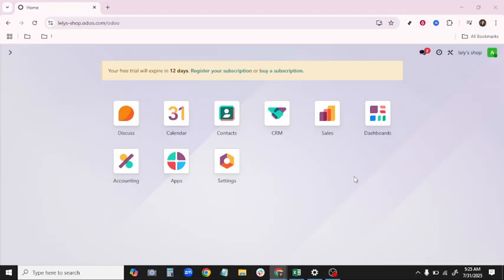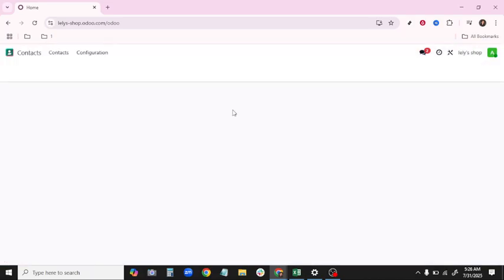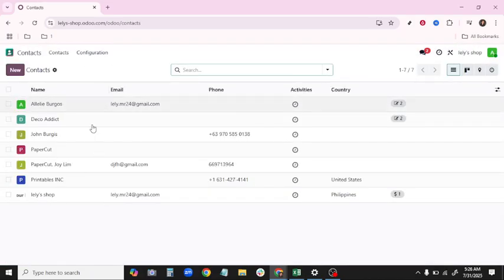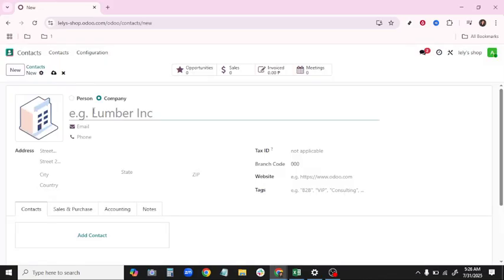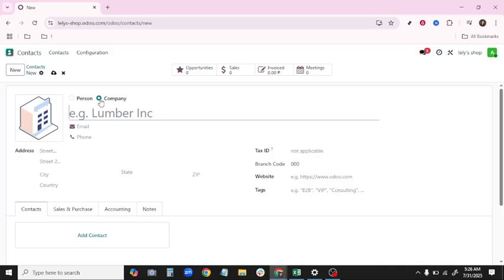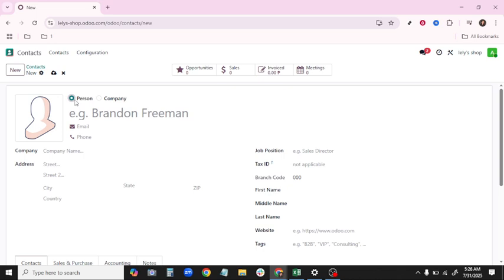How To Create Contacts in Odoo (Step By Step)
In this video, you'll learn how to create contacts in Odoo quickly and efficiently. Whether you're a beginner or just getting started with Odoo's CRM module, this step-by-step guide will walk you through everything you need to know—from accessing the Contacts module to filling in important details like phone numbers, addresses, and company information. Managing your contact list is crucial for customer relationship management and sales tracking. With Odoo, you can streamline your operations and keep everything organized in one platform. Watch now and start building a professional and fully functional contact database that supports your business growth.
In this guide, learn how to create contacts using Odoo. This tutorial will walk you through setting up your contact list efficiently, covering all the Odoo basics. Perfect for anyone looking to improve their contact management and use this open source system.